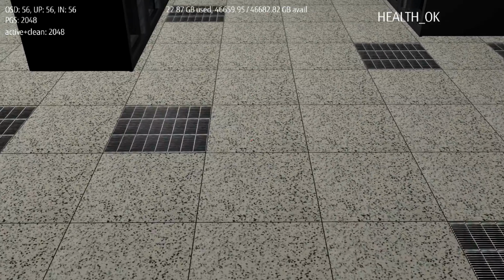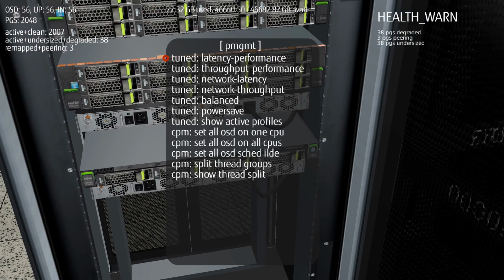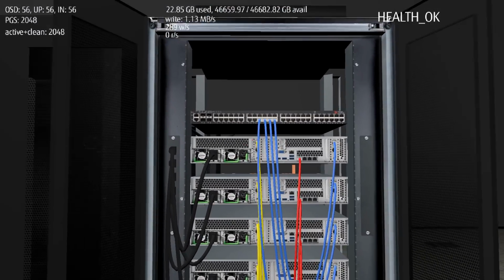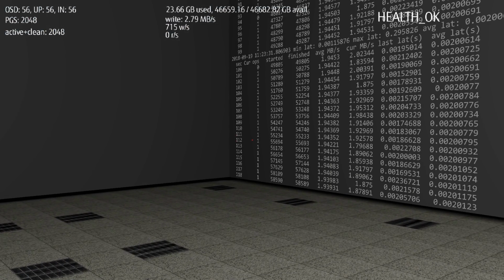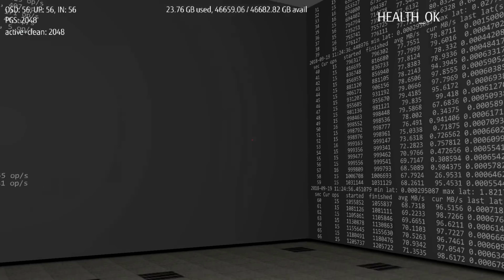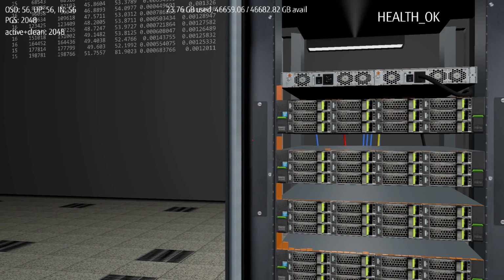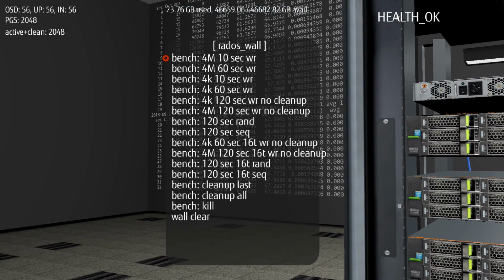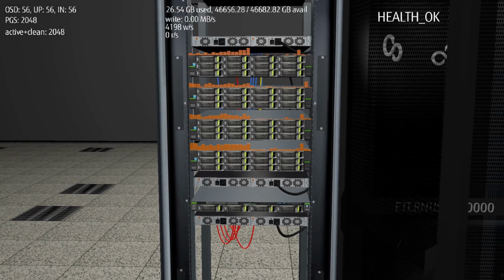Ceph Virtual Cluster on Blender + Python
A virtual cluster built using Blender and Python that interacts with a physical Ceph cluster. There are 3 easter eggs, can you find them?

Thanks to Igor Podoski and Dan Garcia for contributing this.

This was originally presented at Ceph Day Warsaw 2017 and mentioned on the Ceph blog